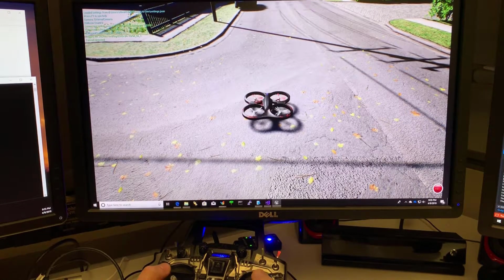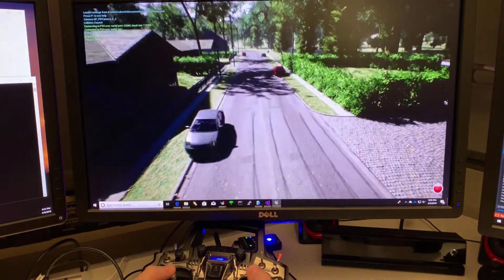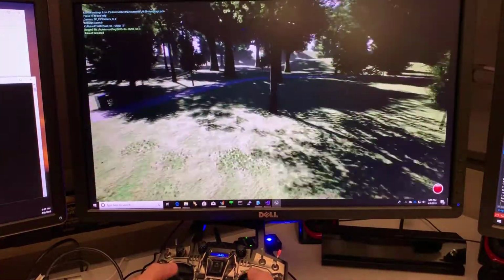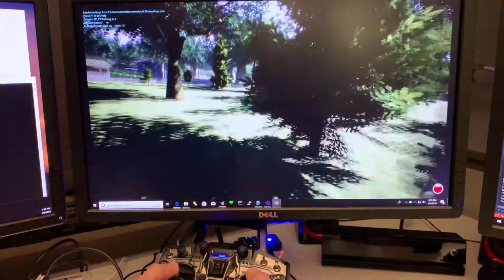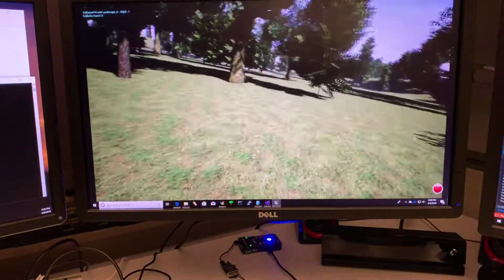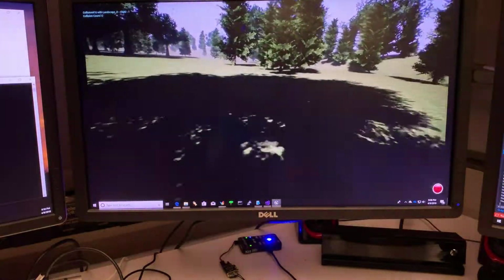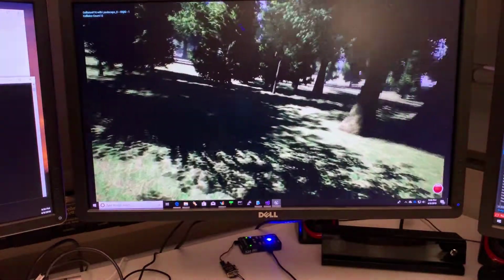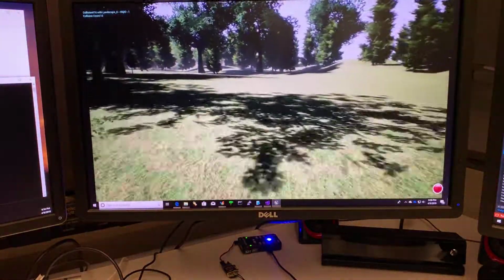AirSim PX4 with Pixhawk and v1.9.0 firmware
This shows how much fun it is to fly a drone using the open source AirSim Simulator from Microsoft.